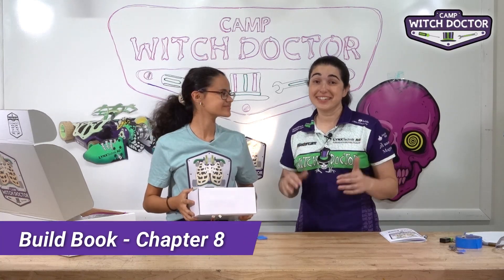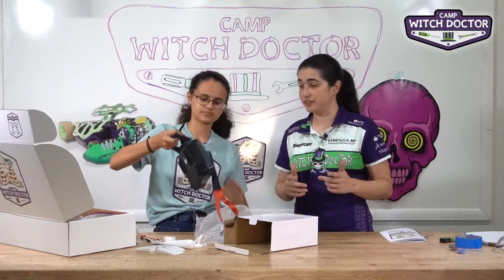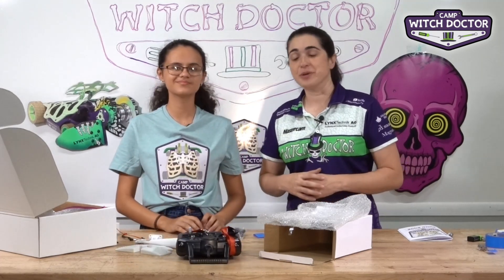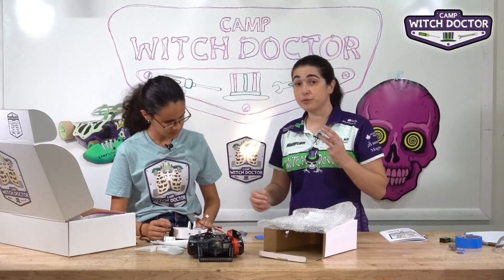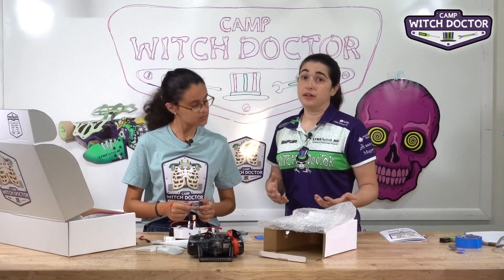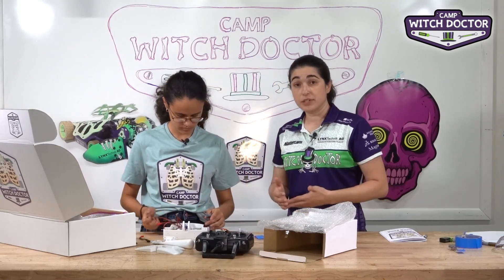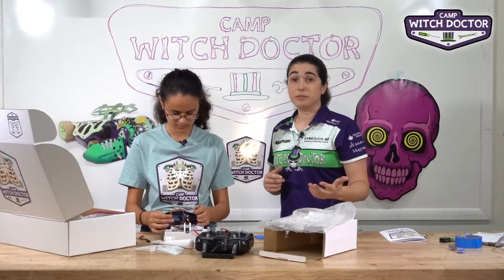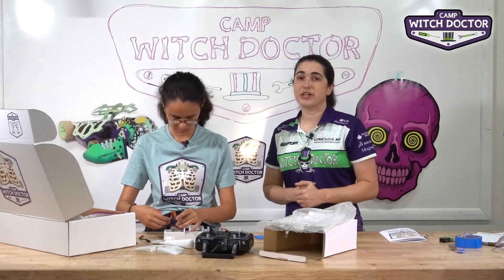Connecting the Radio System (Build Book Ch 8) // Camp Witch Doctor 8 of 24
Learn how to connect the robot's radio system!